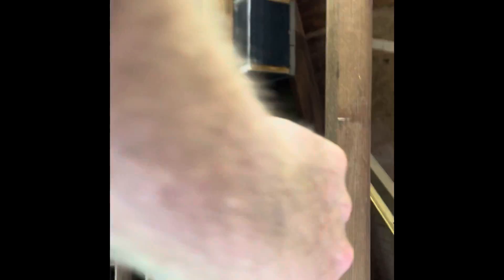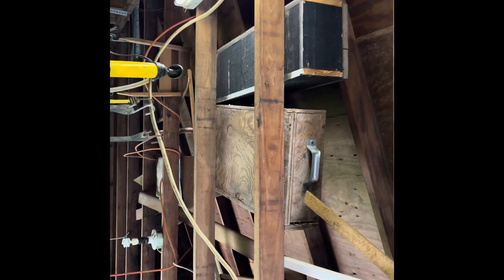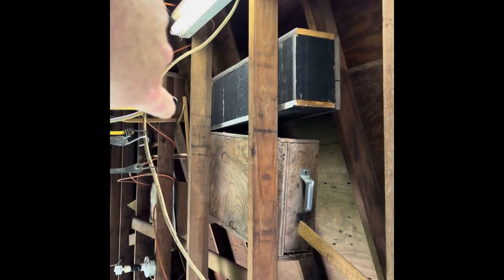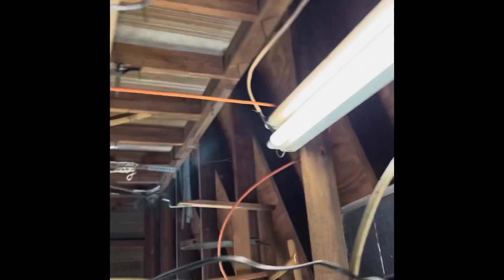A Mystery Solved! What’s in the box?